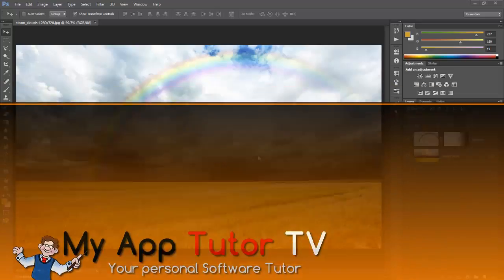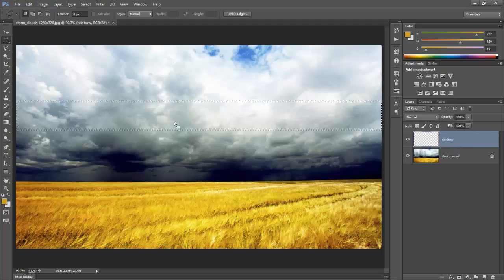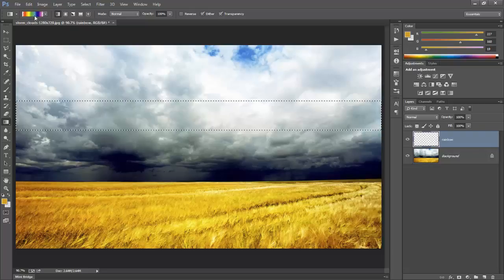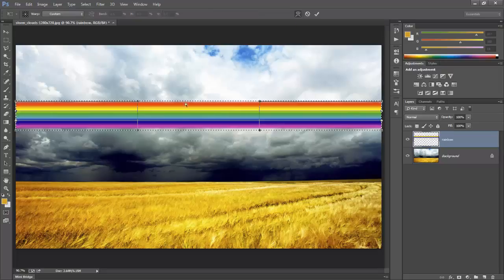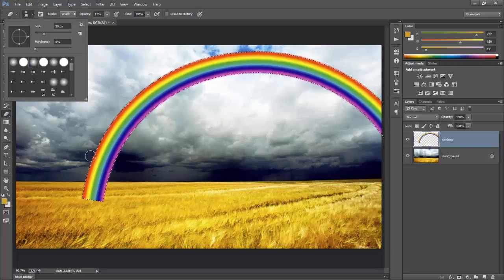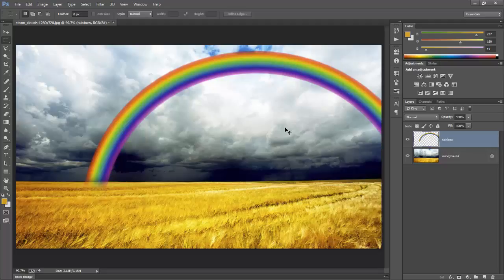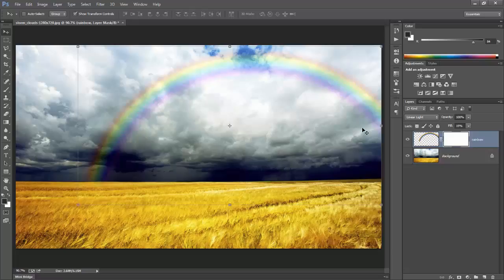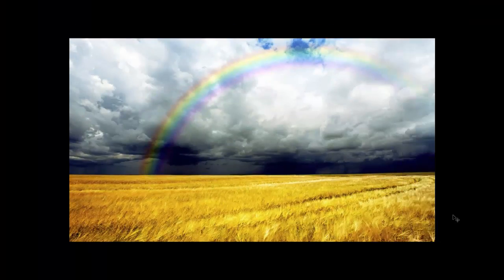My App Tutor TV Episode 5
Create a realistic rainbow effect in Photoshop CC.